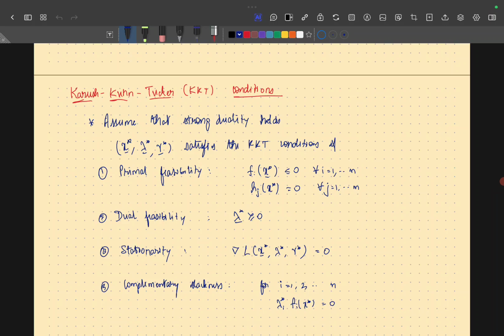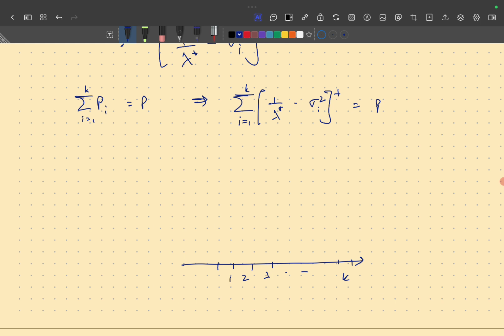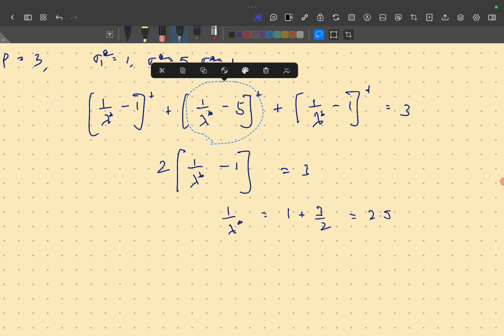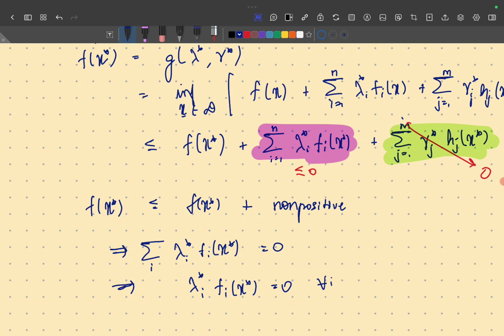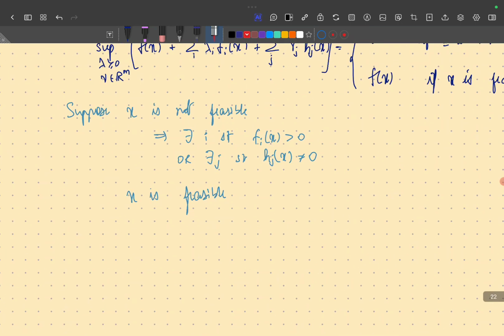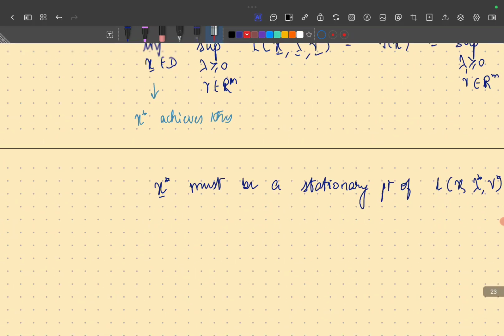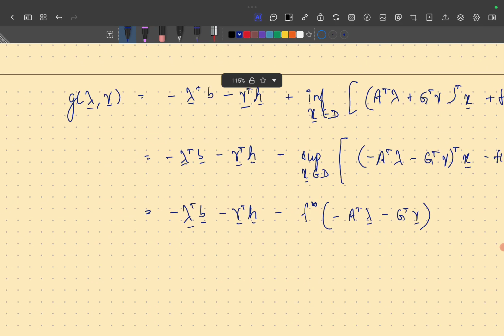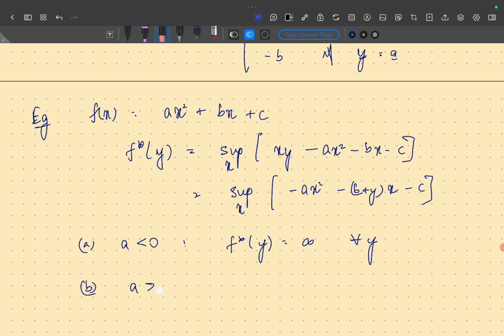Convex Optimization 2025: Class 20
Derivation of KKT conditions and saddle point interpretation; Conjugate of  a function and connections to duality